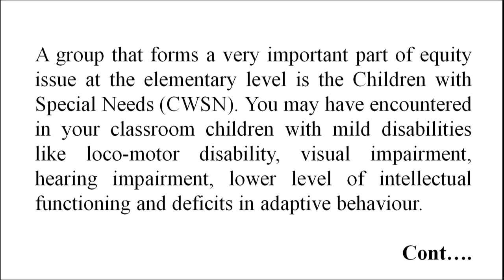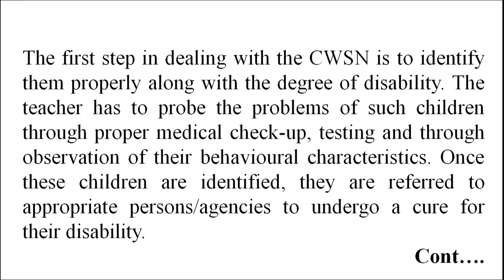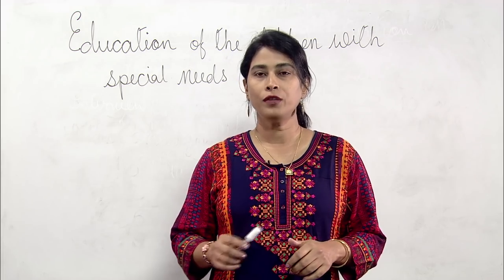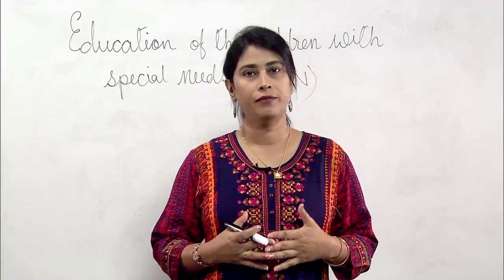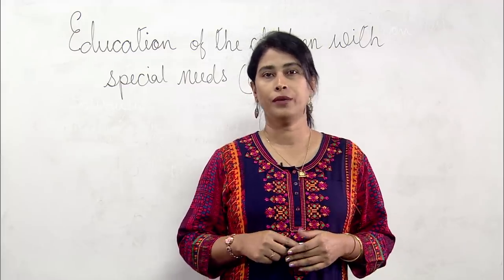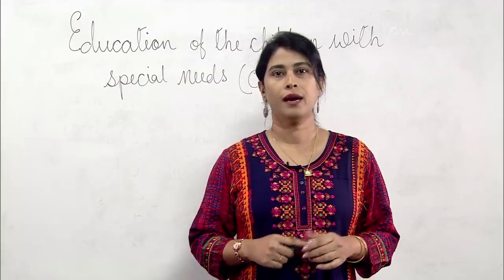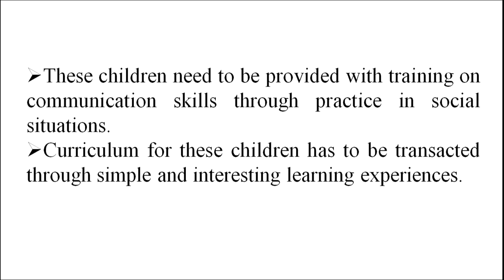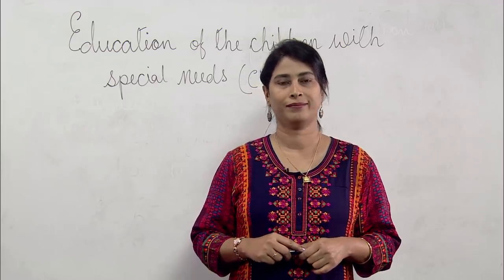Education of the Children with Special Needs (CWSN)